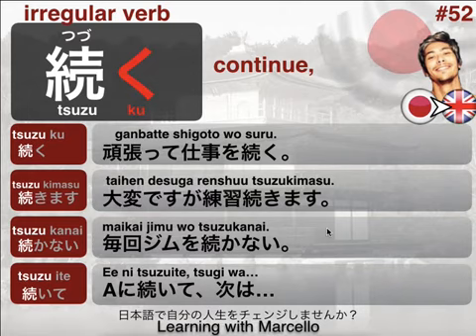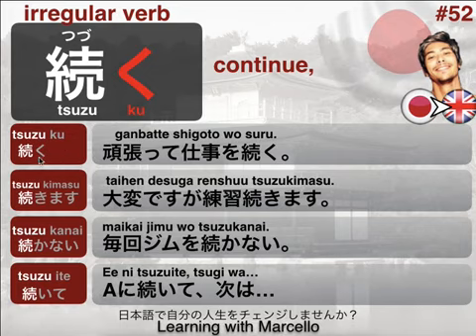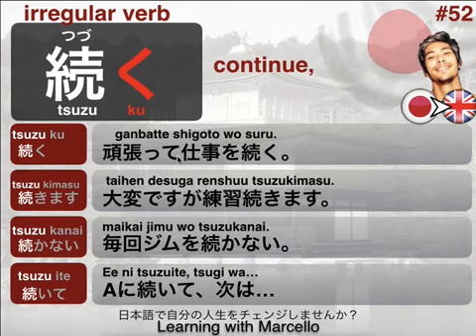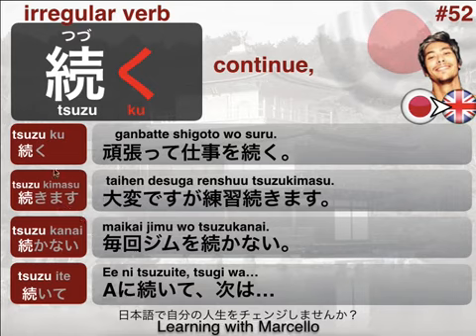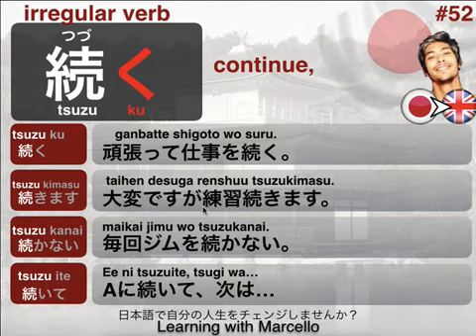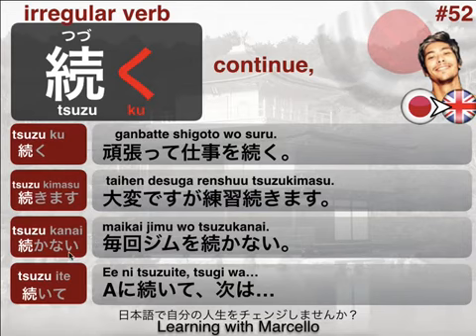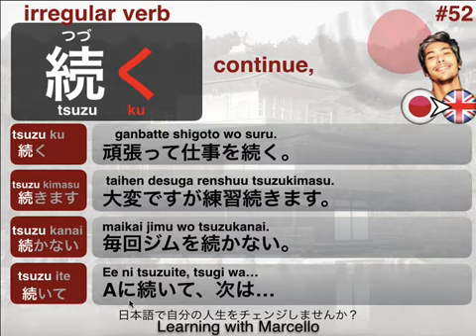Japanese Verb 続く つづく TSUZUKU = To Continue JAPANESEwithCello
Let's learn the verb TSUZUKU - to continue and the four different forms in order to learn how to make sentences.